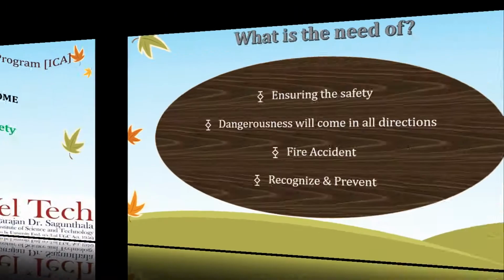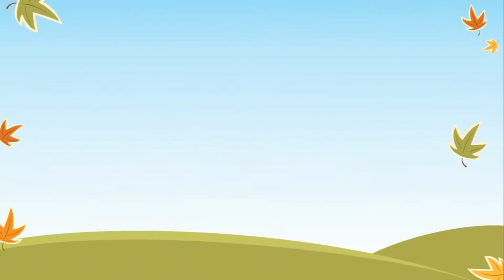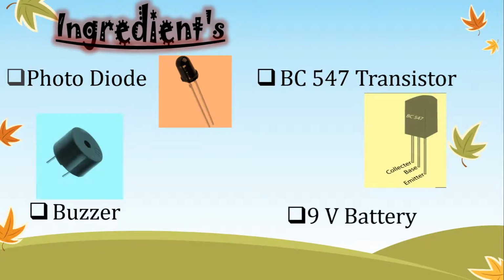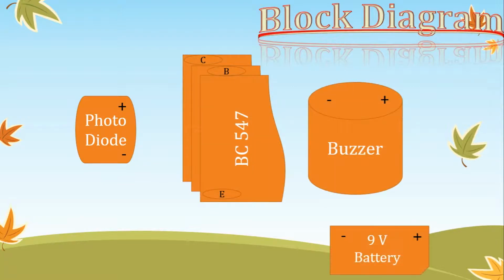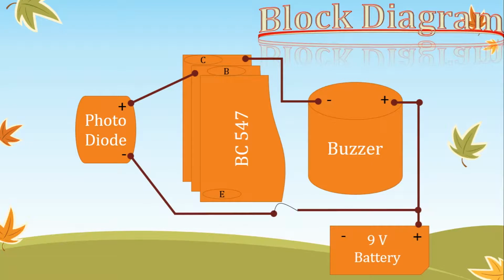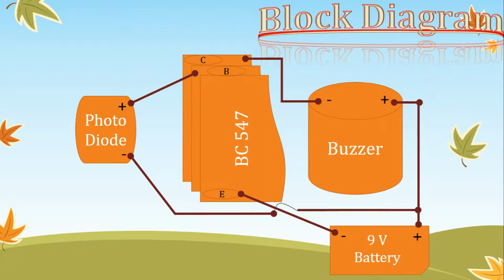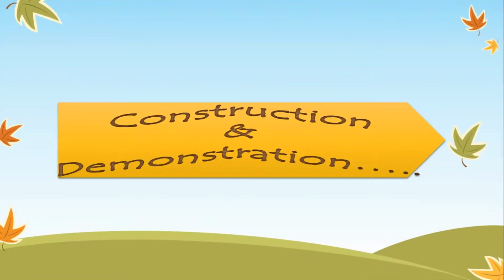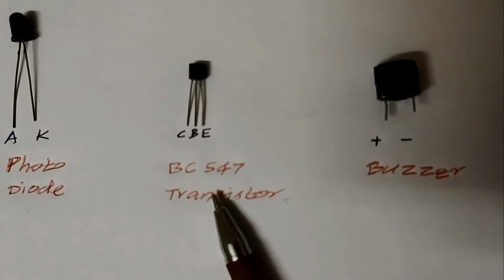Fire Alarm-Do It Yourself (DIY) Project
Using this project one can identify the existence of fire and can take necessary action.